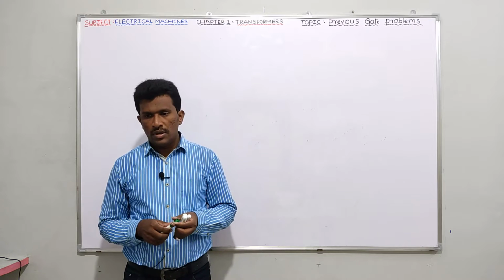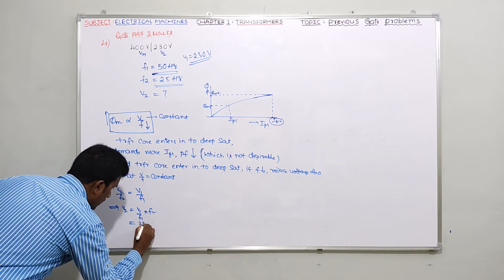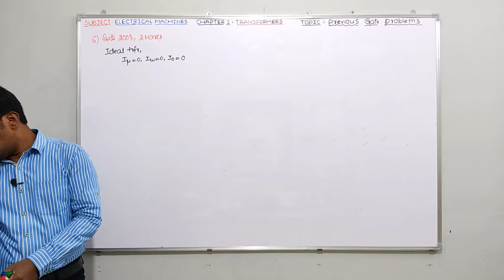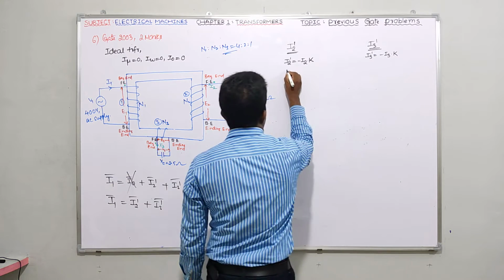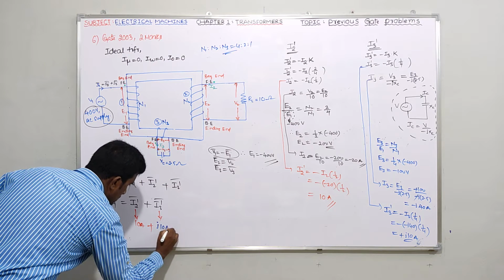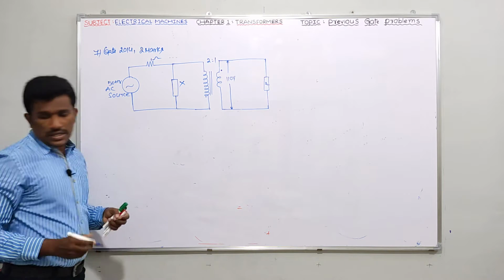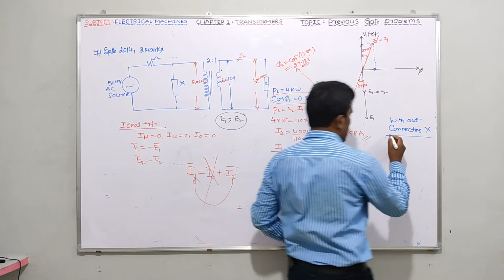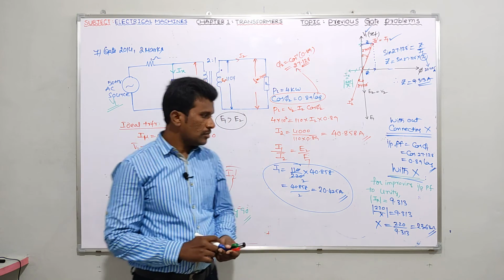transformers lecture 13(transformers previous gate problems)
TRANSFORMERS PREVIOUS GATE PROBLEMS